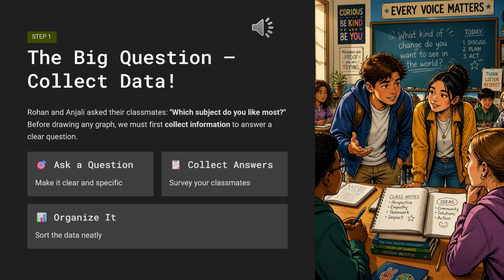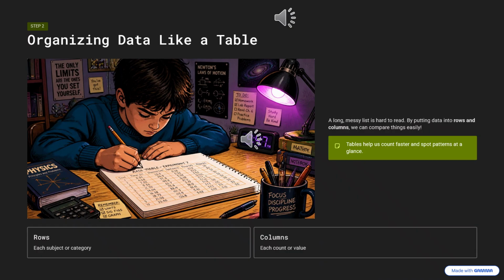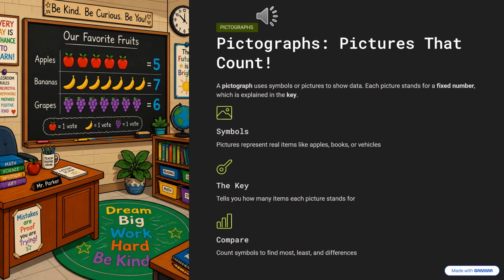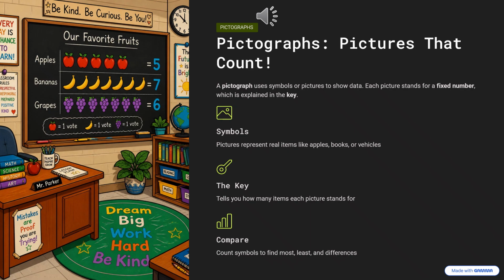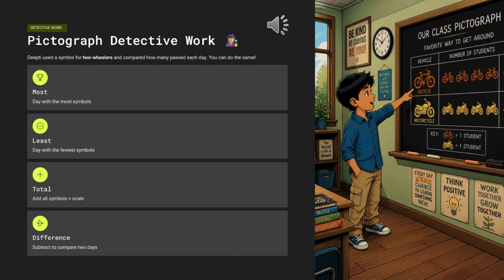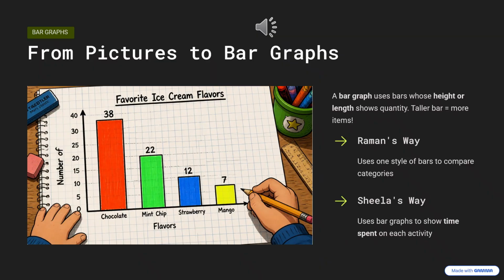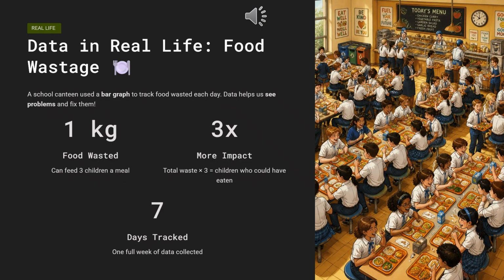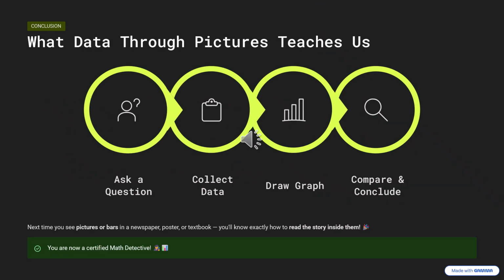DATA THROUGH PICTURES PICTOGRAPH